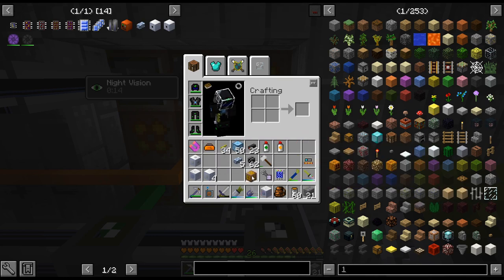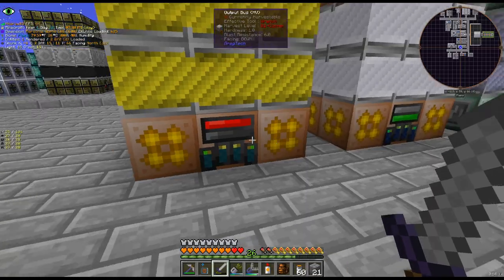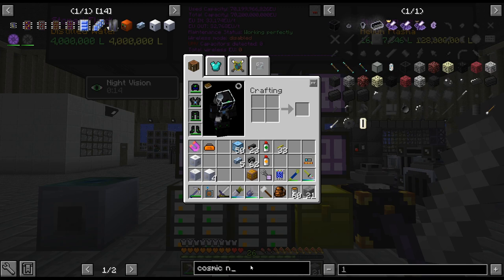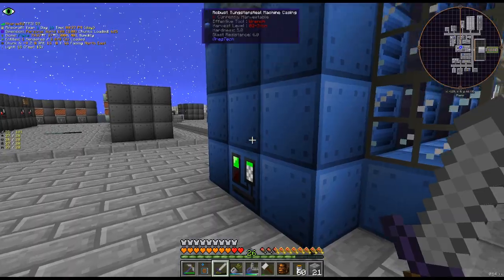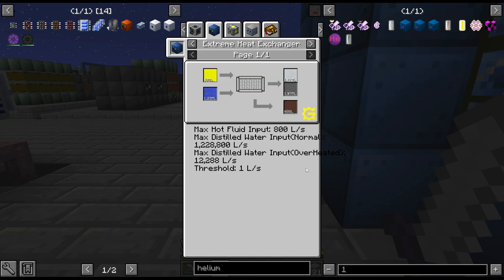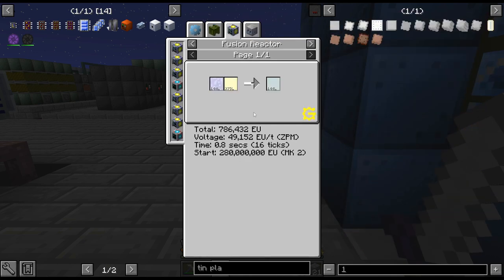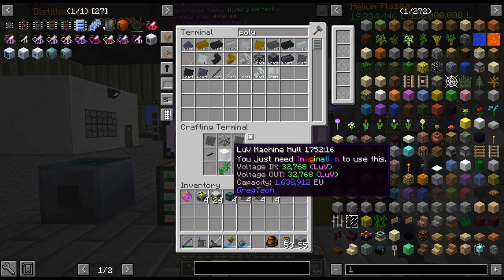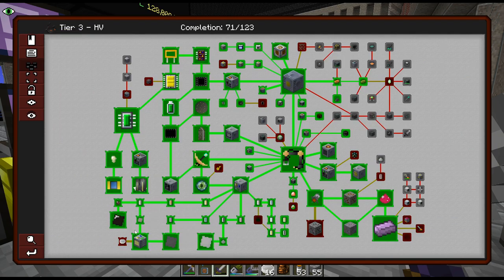GregTech New Horizons S2 - 225 - Bio Lab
Let's check out a new multiblock